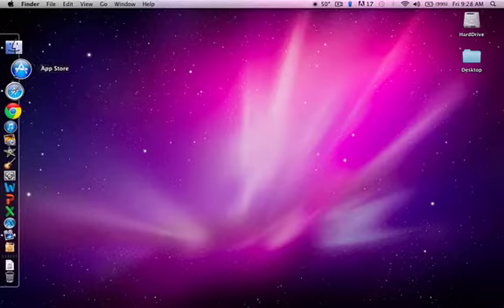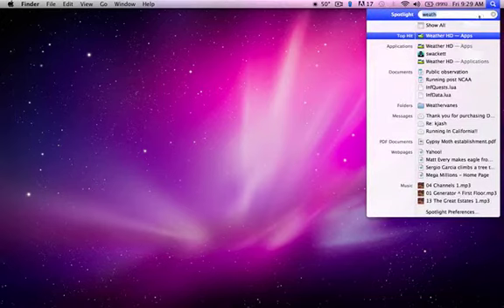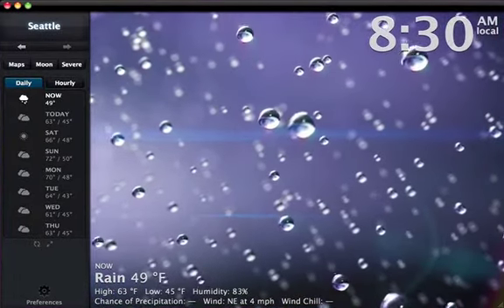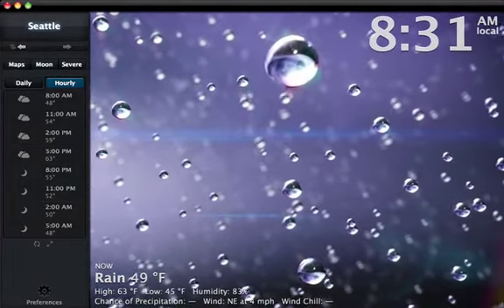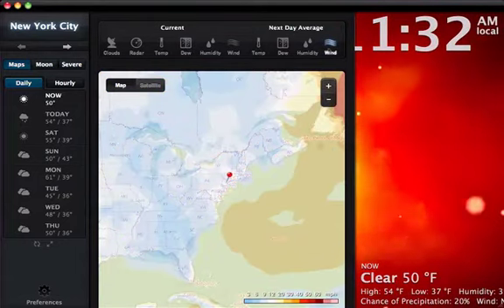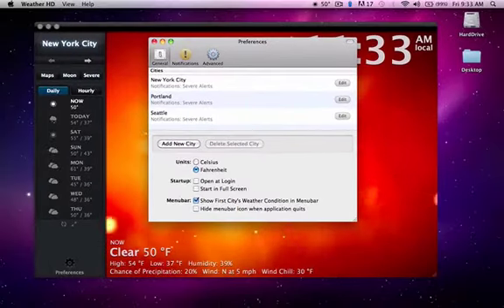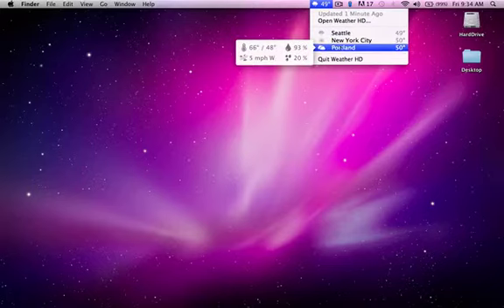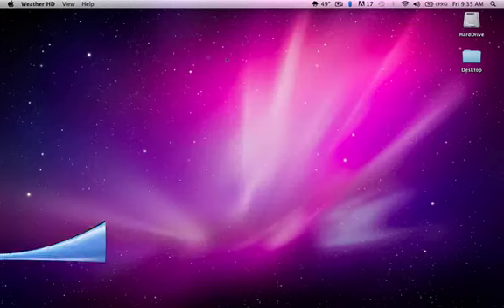WeatherHD App Review 2013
Weather HD was a hit on the iPhone and iPad, but now that it is here on OS X we are giving it a try. It typically cost 3.99, but I snatched it on sale for just 0.99!!!
Leave questions or comments below and I'll get right to them!!